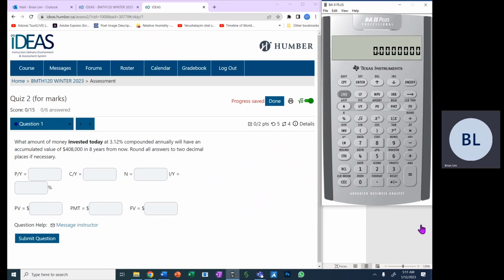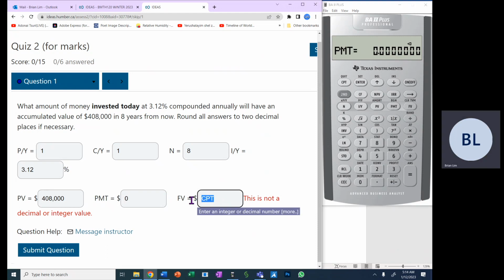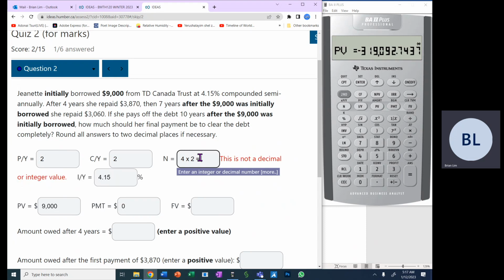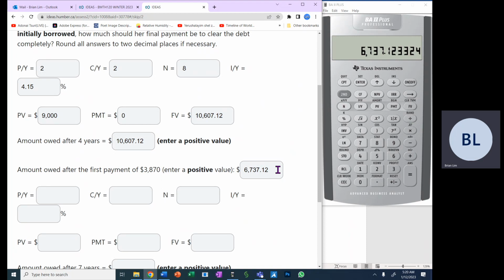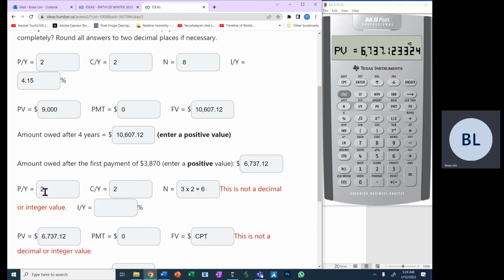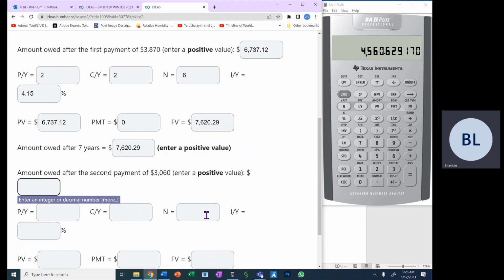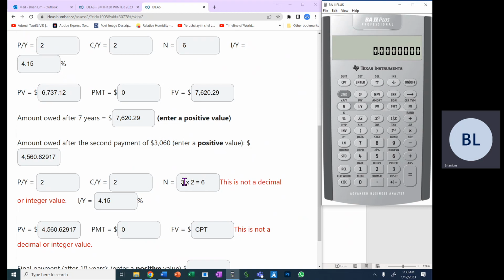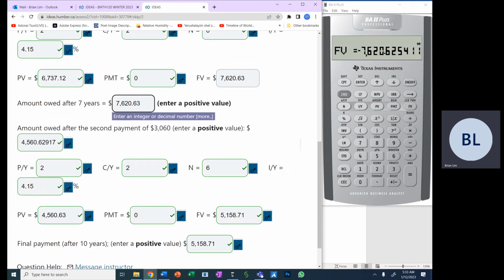Use the PRESENT VALUE to PREDICT the FUTURE 02 20230112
COMPOUND INTEREST
COMPUTE PV (PRESENT VALUE)
COMPOUND INTEREST WITH INTERMEDIATE PAYMENTS
D7,8